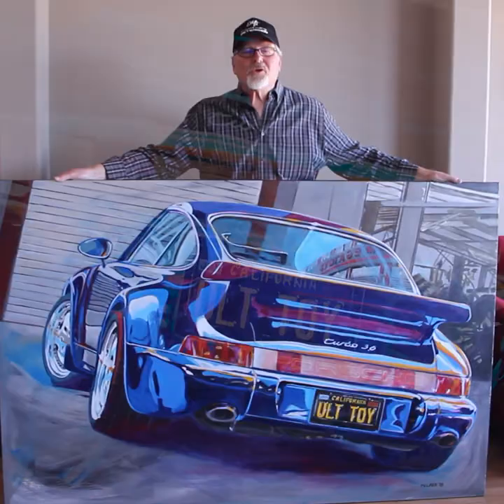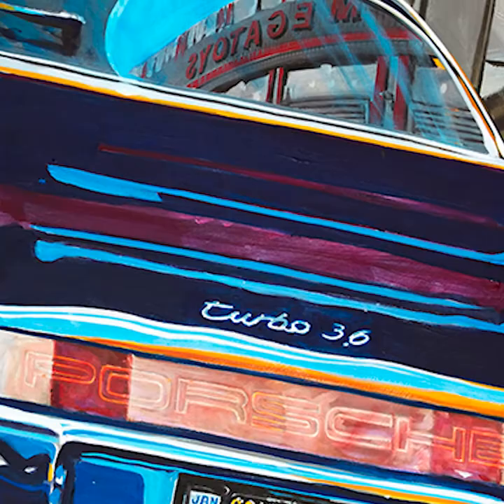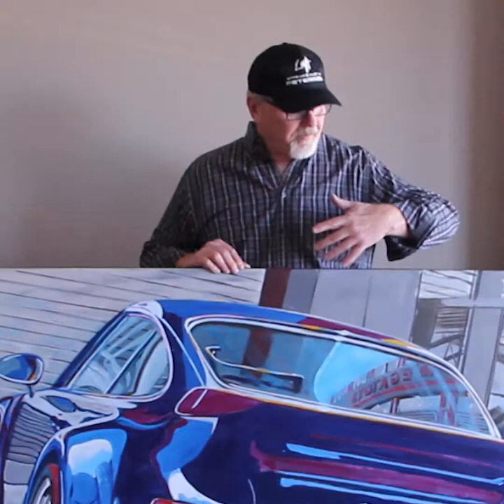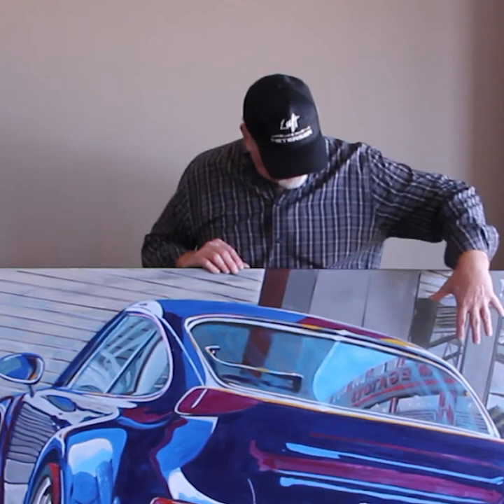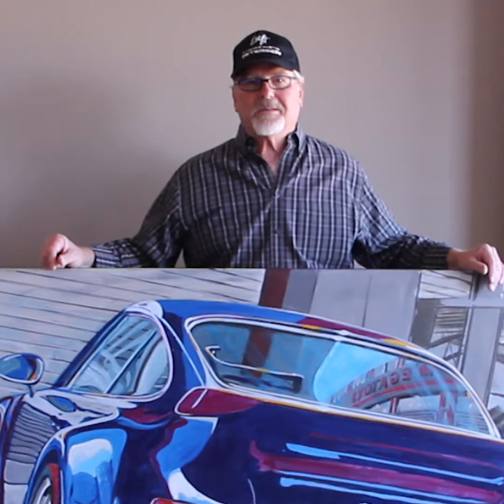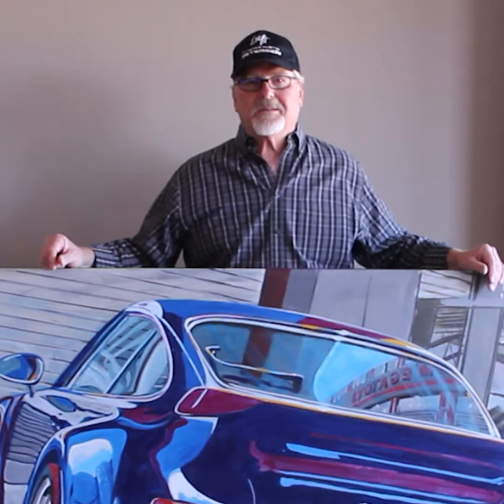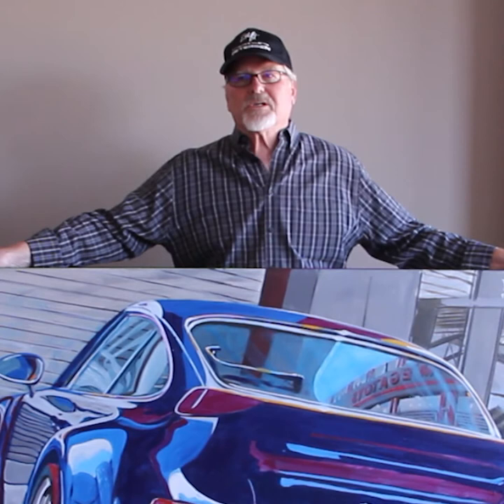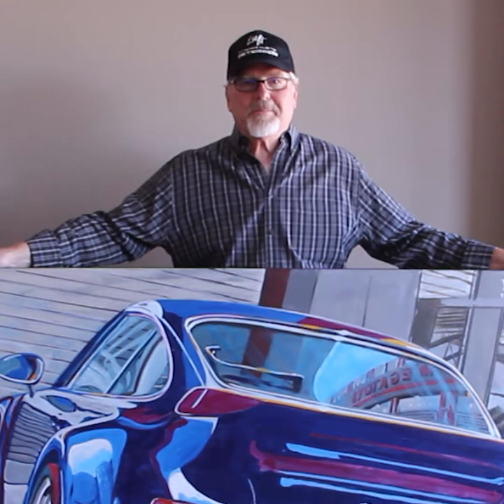Ultimate Toy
Art by Kelly Telfer

Video by John Proudfoot